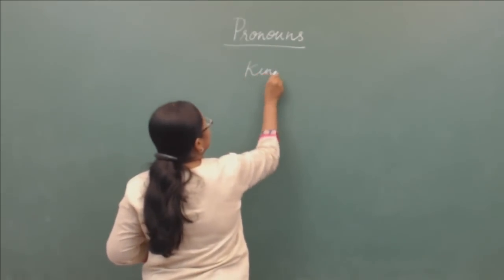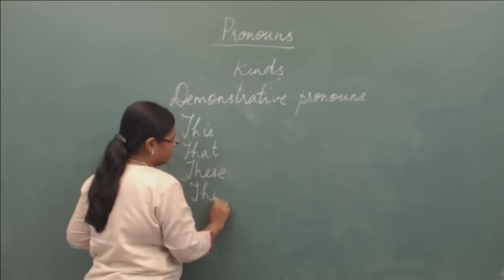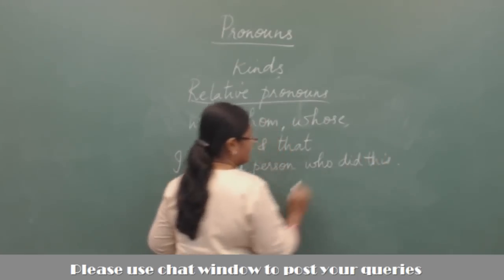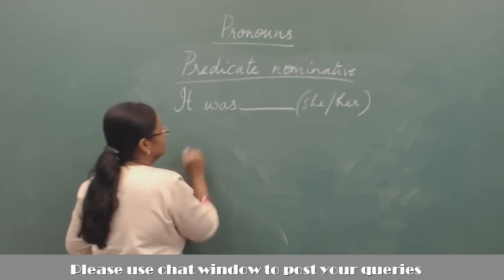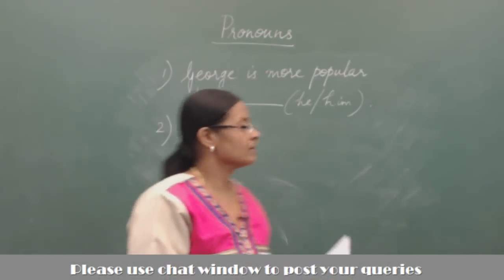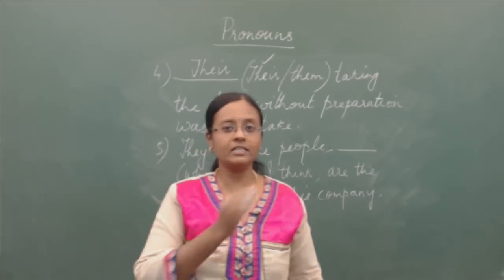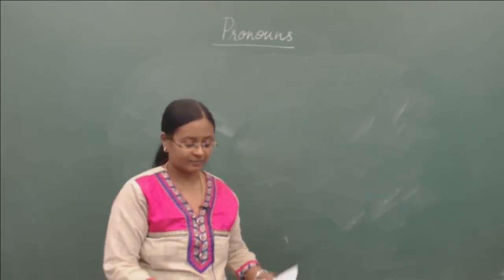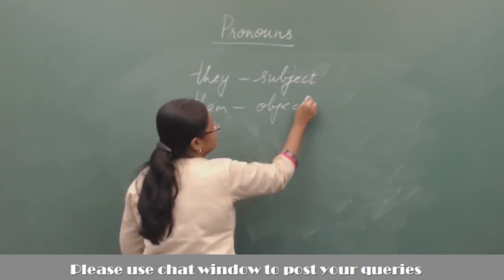Pronouns :Best English grammar & communication skills tips - by Mrs Vennila Ssthyamoorthi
This video lecture "pronoun" will help students and corporate people to understand following topics for IBPS, GRE, GMAT ,BANK PO,
1.pronouns examples
2.pronouns list
3.pronouns worksheets
4.types of pronouns
5.is we a pronoun
6.personal pronoun
7.pronoun words
8.subject pronoun
9.types of pronoun
10.possessive pronoun
11.subject pronouns examples

Name of the Expert: Mrs. Vennila Sathyamoorthi

About Expert:
Growing over the years,     Conquering our fears,     Lets climb to the top,     We got  nowhere  to  stop !!

These are the inspiring words of VENNILA who believes that there is a treasure trove of wisdom, power and greatness slumbering within every human being waiting to be awakened by some unseen force!!

The evolution of man through the ages has been of growth, progress, achievement and fulfilment. In this endless quest for excellence, lies the greatness of man, forever pursuing  untrodden paths, discovering newer oceans and climbing greater Vennila believes that this long and tough journey to the top can be made easy and enjoyable if one is empowered with the right vehicle. It is here she steps in and designs the vehicle which will help the learners reach their destination faster. Her passion is to kindle the fire in the hearts of people through her unique training programs which enable them to step out of complacency and aim for excellence.

In her workshops, Vennila imparts life-altering knowledge and experience that unfolds success in personal and professional lives of the learners. She specialises in programmes that revolve around leadership development, team building, memory training, time management, power of endurance, ethics in business and positive With a Masters in English Literature and into a career of college teaching , Vennila was looked upon by the students as a perennial source of inspiration, not only as a teacher but also as a great human being.

Vennila has an Advanced Diploma in Training from the reputed Indian Academy of Training and Development (IATD).Having been exposed to training programs and workshops conducted by international trainers like Jim Rohn, Brian Tracy, Wilson Luna and Sidra Jafri, Vennila creates leaders who leave an indelible mark on their organisations!!

 We provide live classes and online classes for the subjects given below:

1.  Spoken English
2.  Vedic Maths
3.  Reasoning (Verbal & Non-Verbal).
4.  Communication Skills
6.  Quantitative Aptitude.
7.  Verbal Ability
8.  Personality Development.
9.  Interview Facing Techniques & Skills
10 .Resume Building
11. Time Management
12. IBPS
13. IIT JEE
14. Functional Grammar.
15. Placement Preparation.
16. Gate